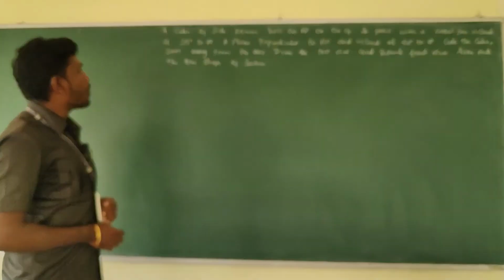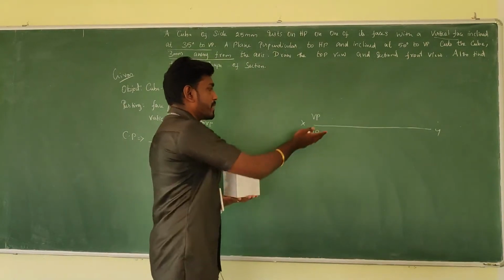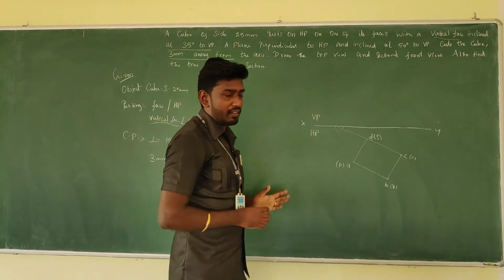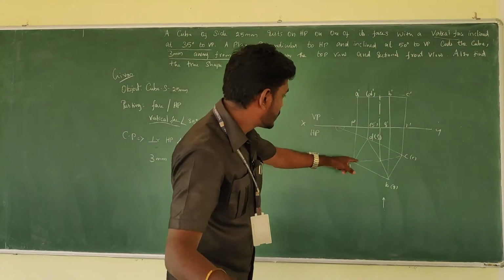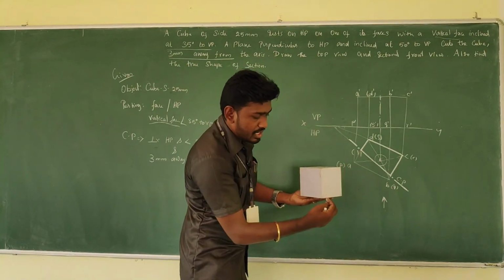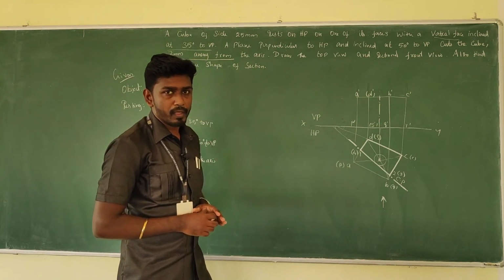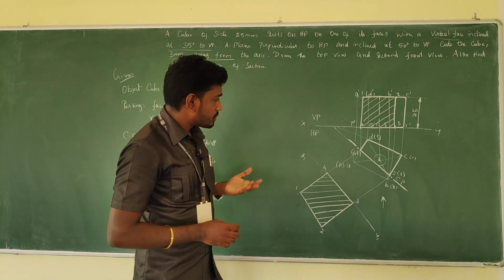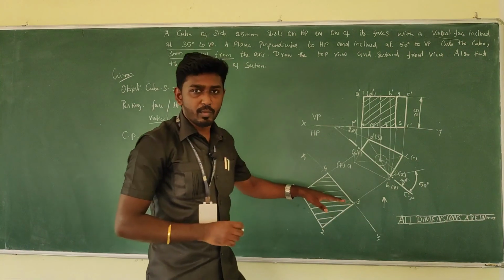Sectioned Solids|Problem-3 (Cube)|Unit:4